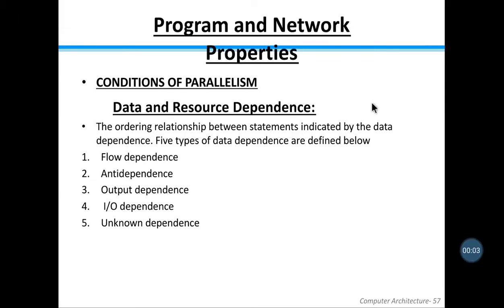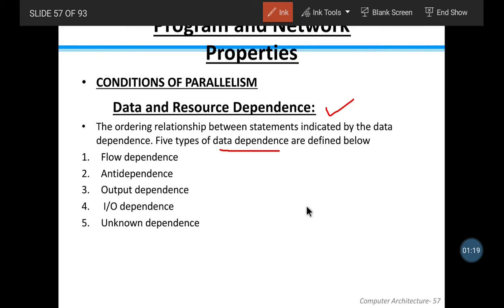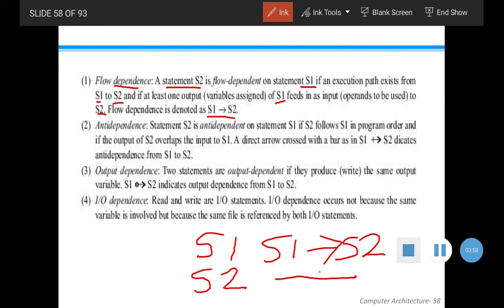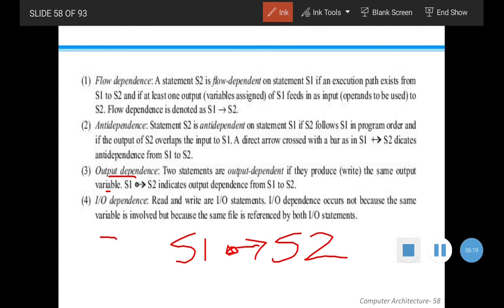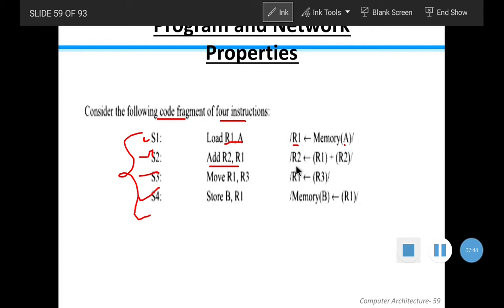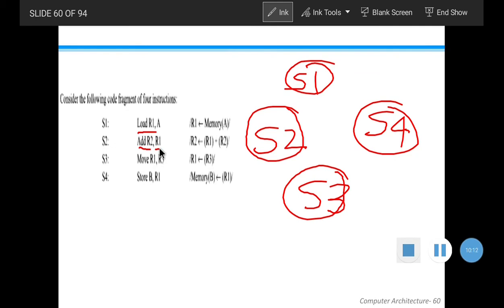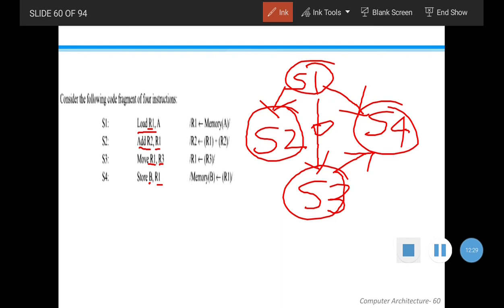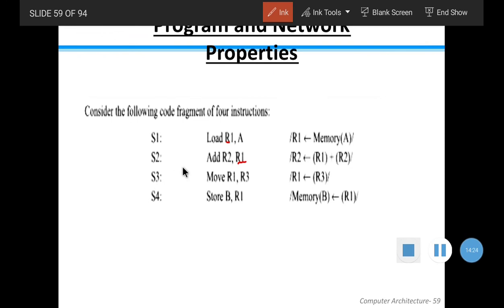Module -part 7